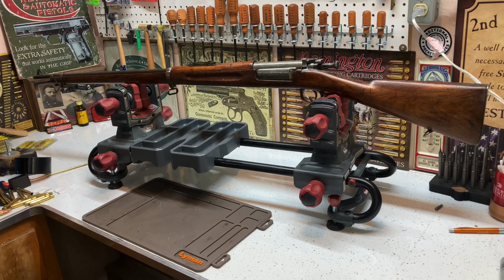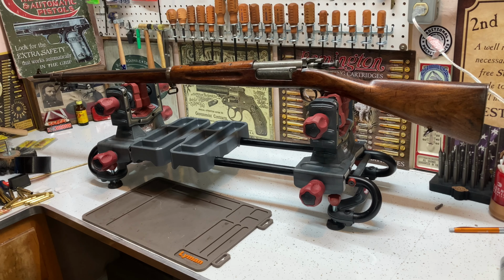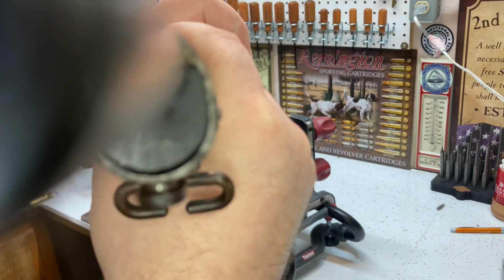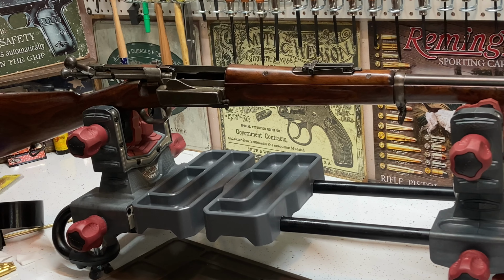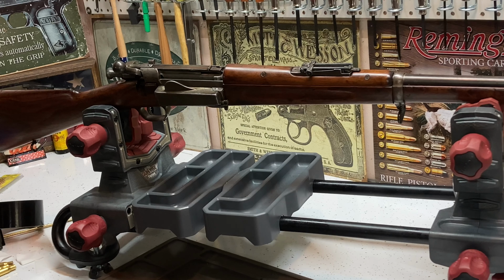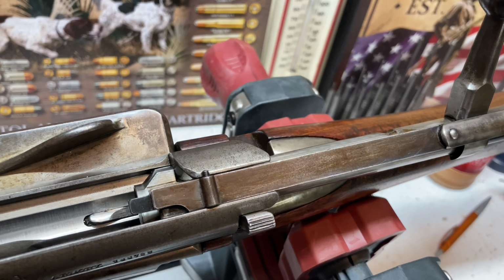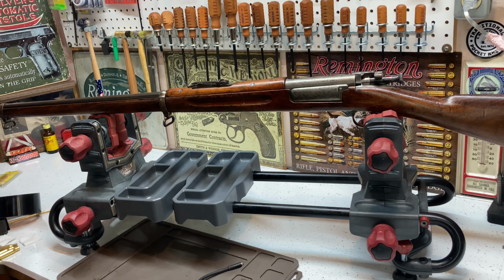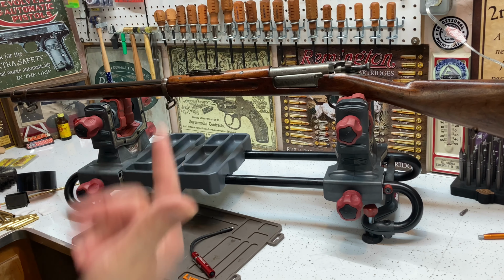1898 Springfield Krag Jorgensen 30-40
Take a look at this Old US Springfield from 1898! The Krag rifle or krag Jorgensen rifle is a seriously unusual rifle. A beautiful example of 1890s craftsmanship and machining.